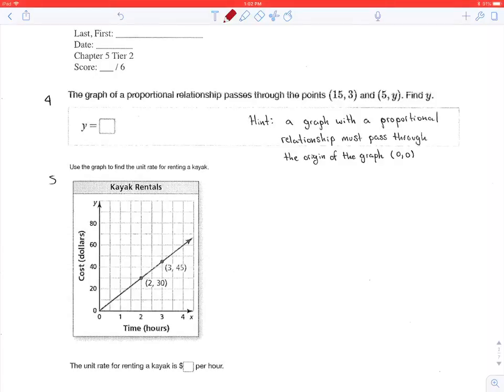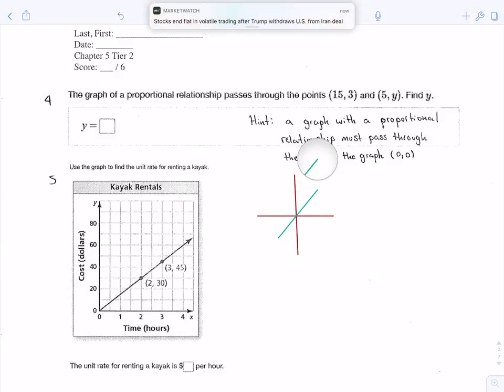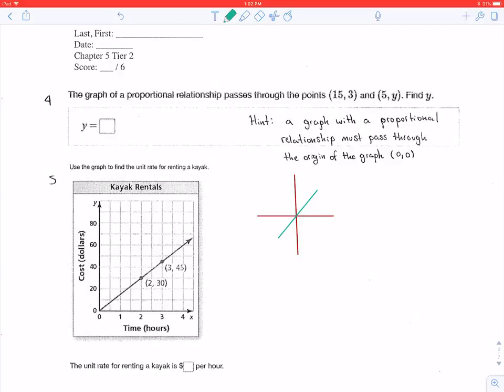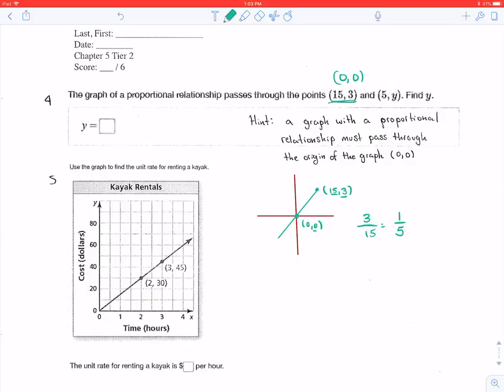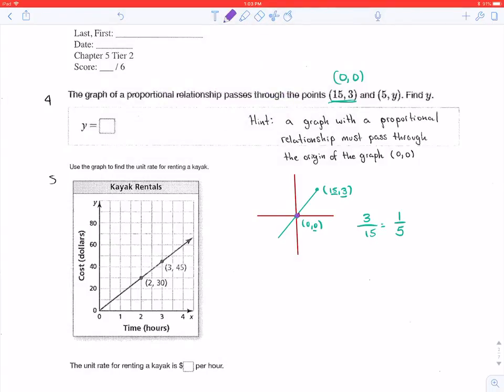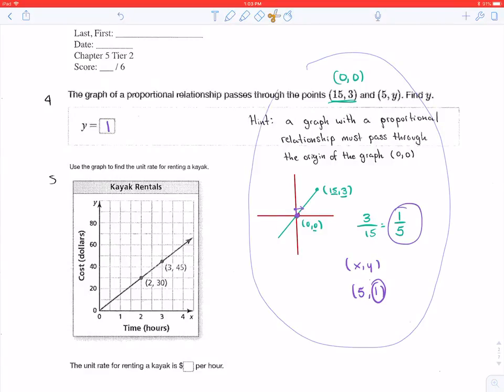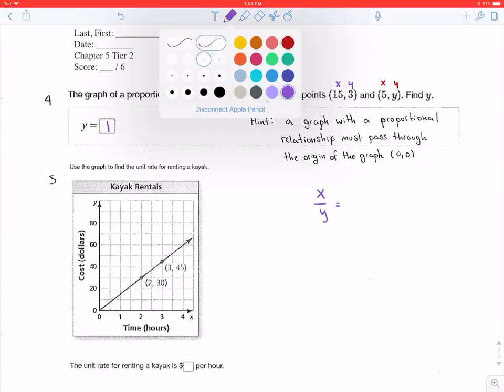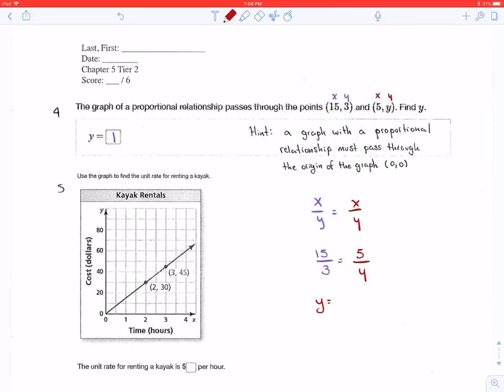05.08 Ch 5 T2 #4